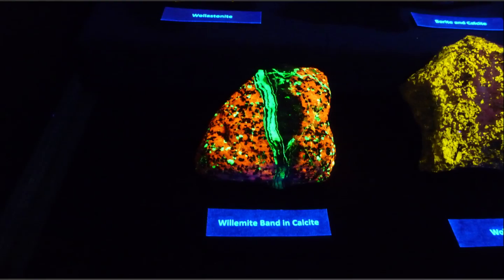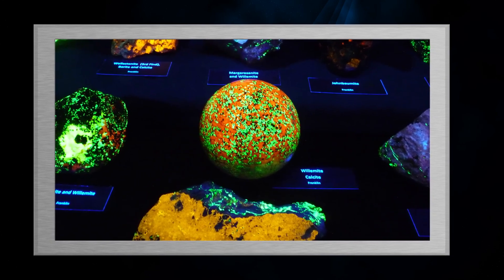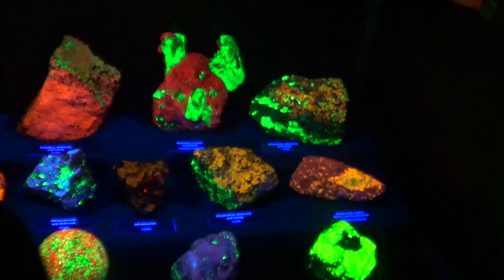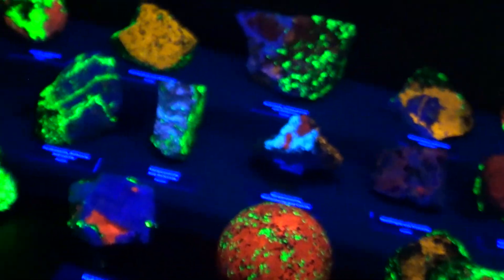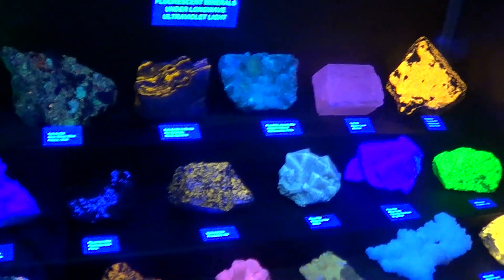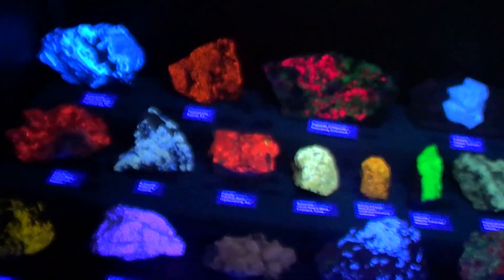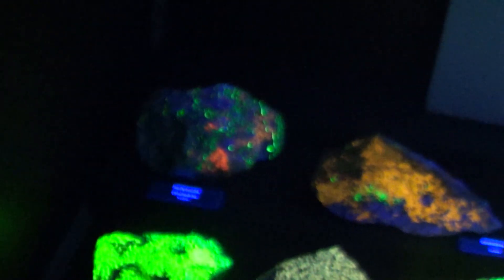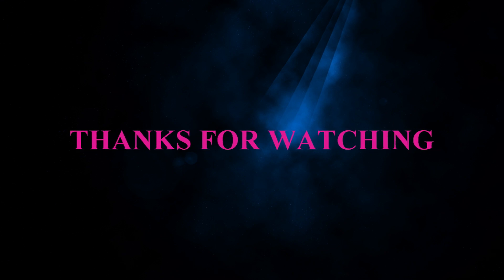FLUORESCENT MINERALS DISPLAY - GLOW IN THE DARK ROCKS!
We attended the NY/NJ Mineral Show and saw this spectacular fluorescent mineral display.  These minerals fluoresce under short-wave uv light.  Note: this is not a black light.